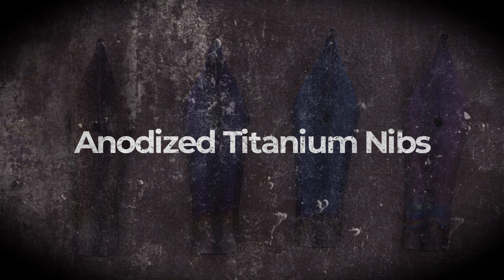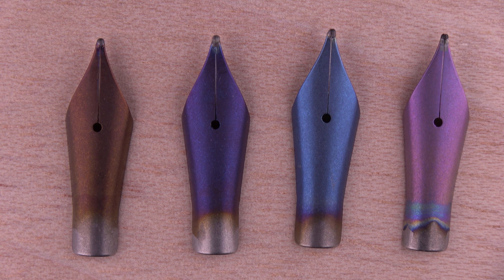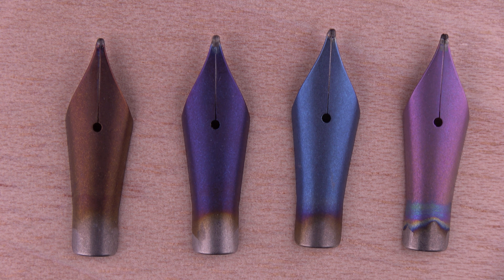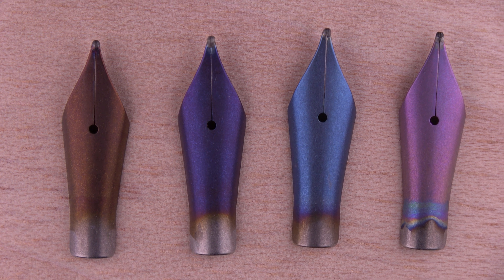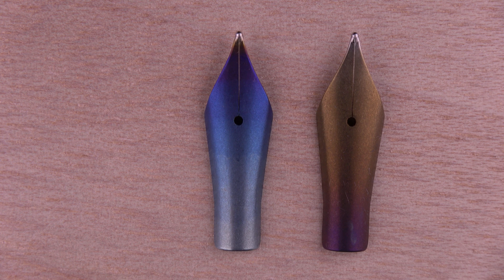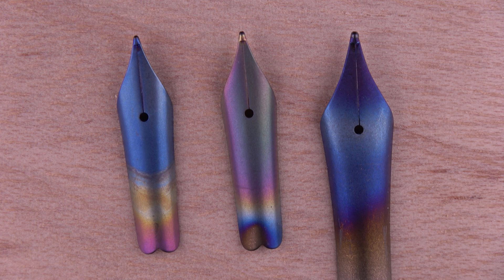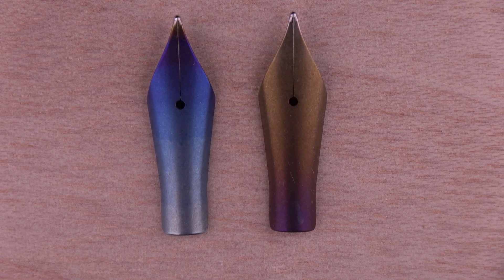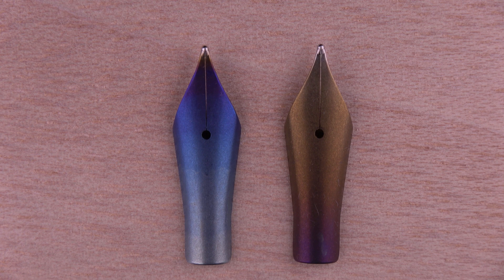Anodized Titanium Nibs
New finish for Titanium nibs. By electrolisis we achieve color reflection of the metal. Blues, purples and pinks can be achieves among others.